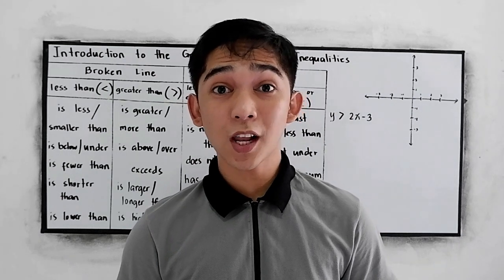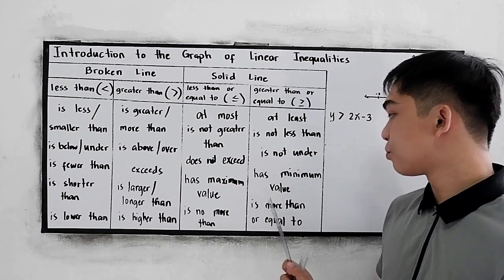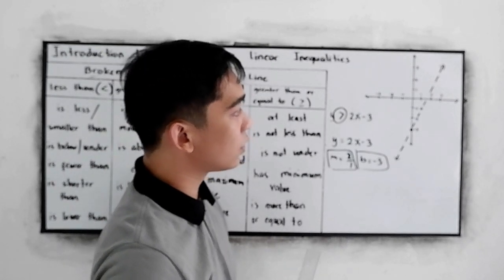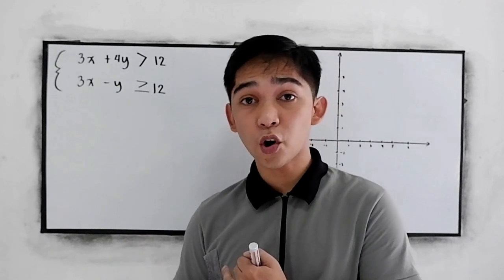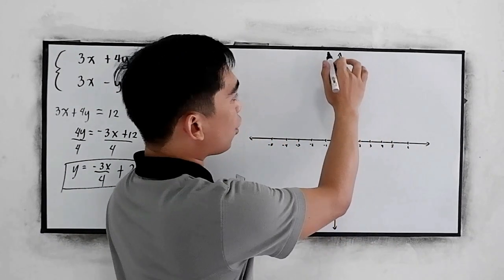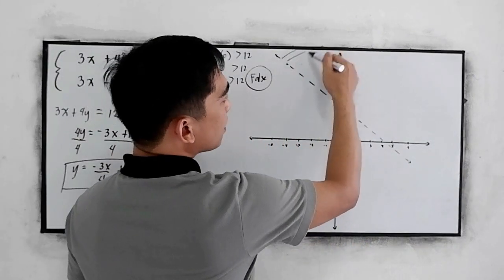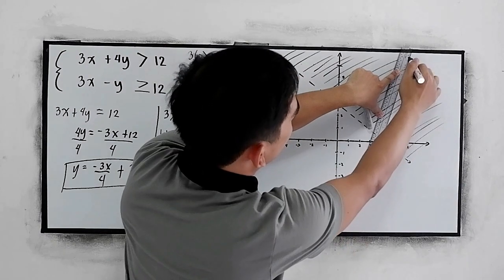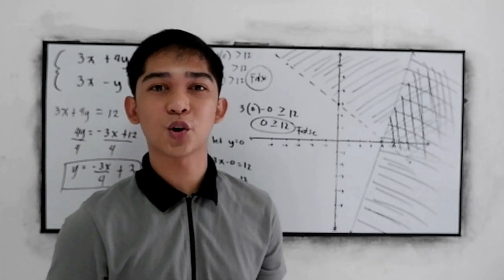Systems of Linear inequalities and It's Graph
A system of linear inequalities in two variables consists of at least two linear inequalities in the same variables. The solution of a linear inequality is the ordered pair that is a solution to all inequalities in the system and the graph of the linear inequality is the graph of all solutions of the system.